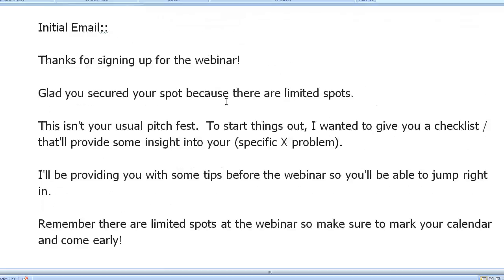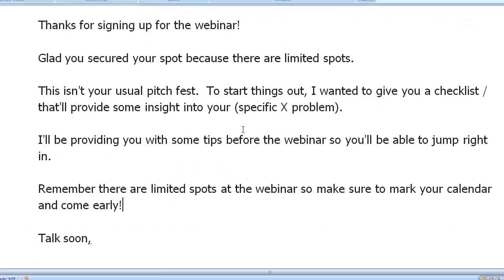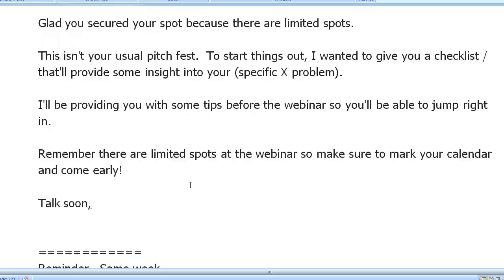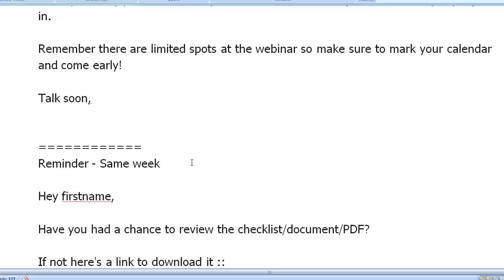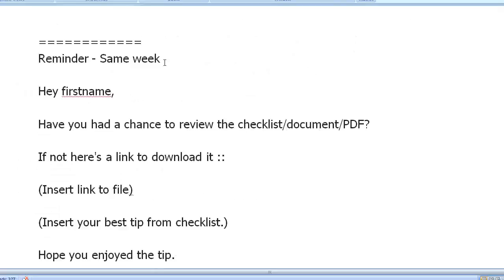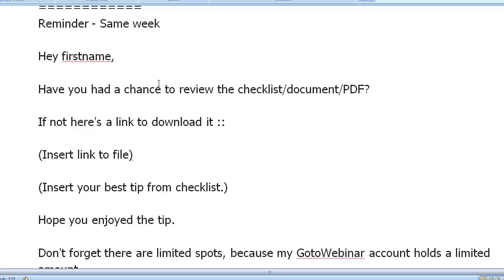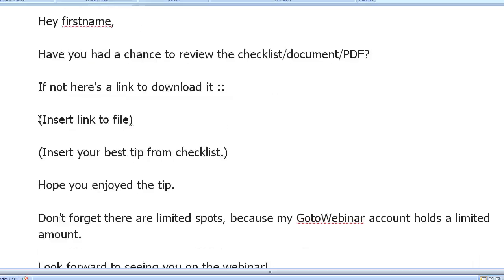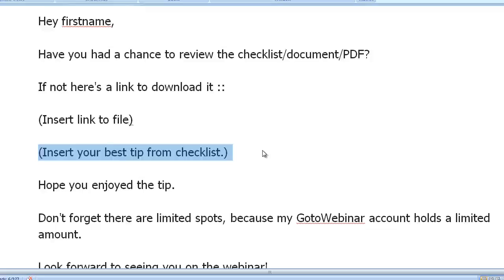Webinar Training #5 Email Templates